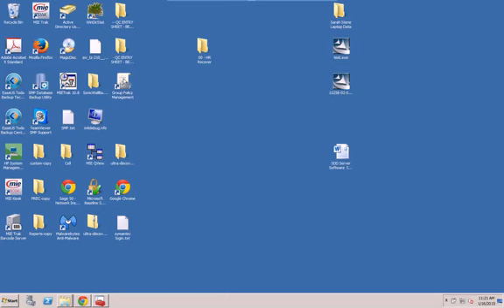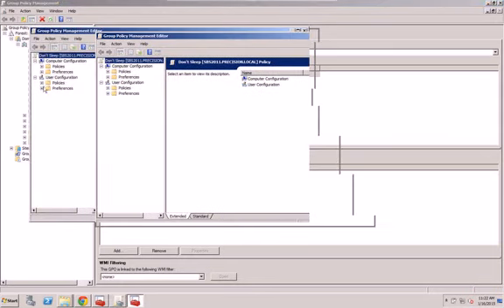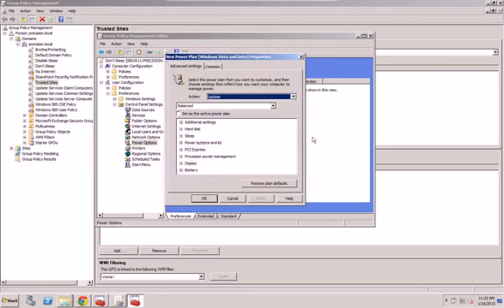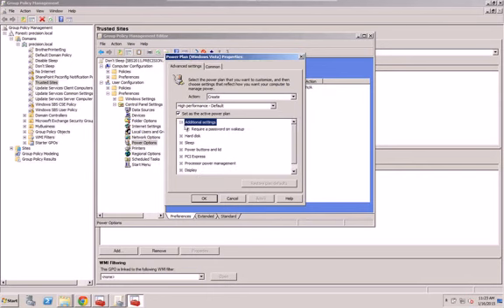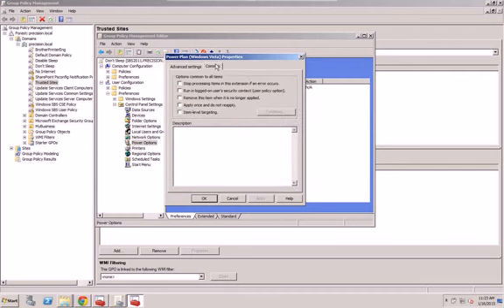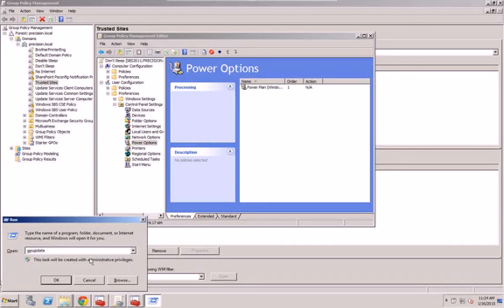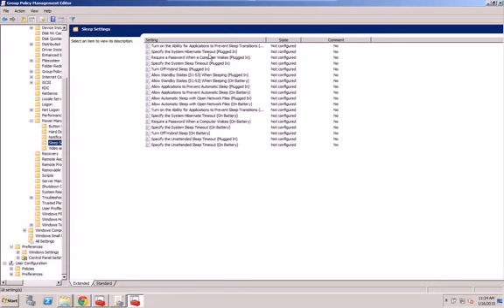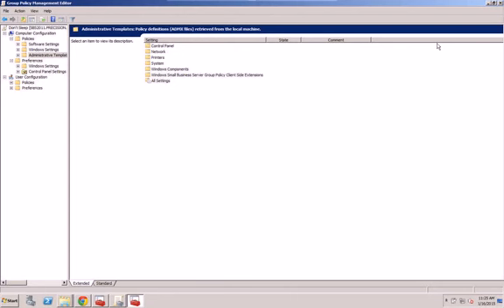Disable Sleep Mode on Windows Server 2008 2011 2012 GPO